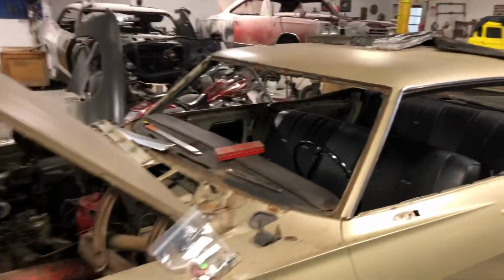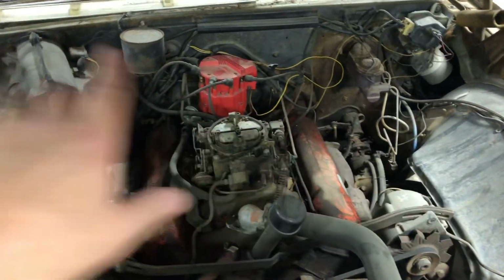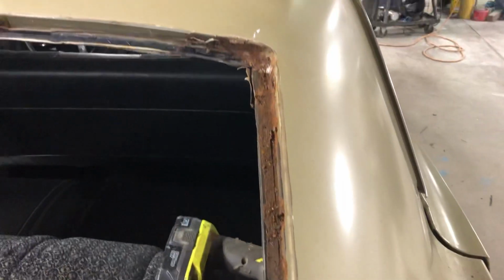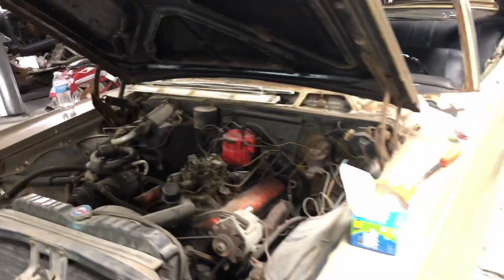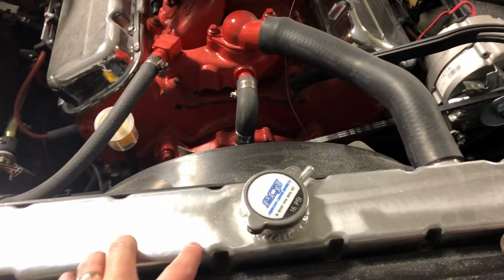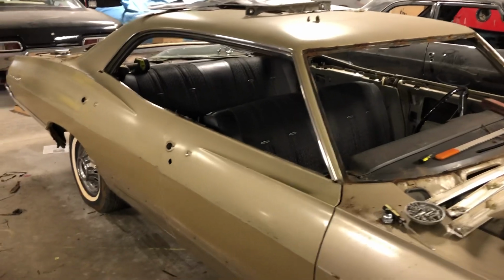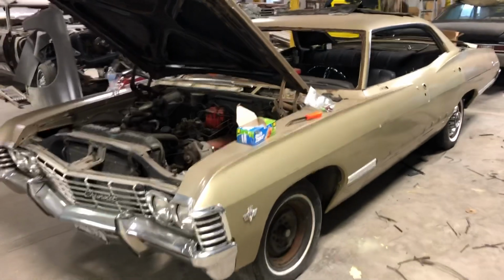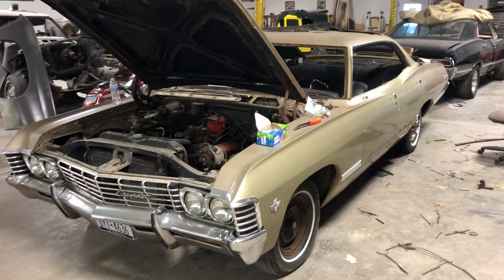Lisa’s 1967 Supernatural build 2-23-21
The very first day of the build 🙂